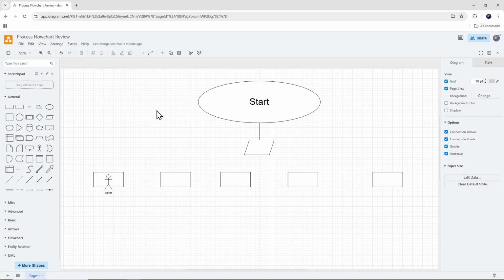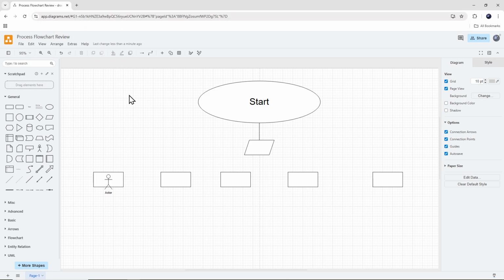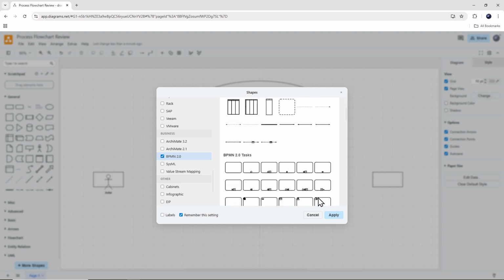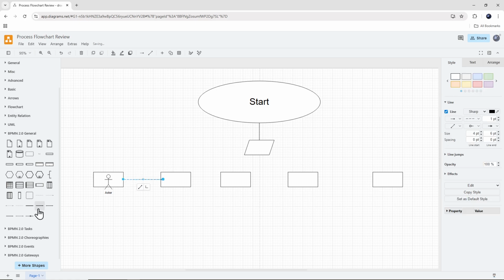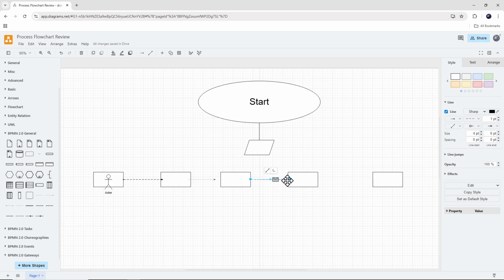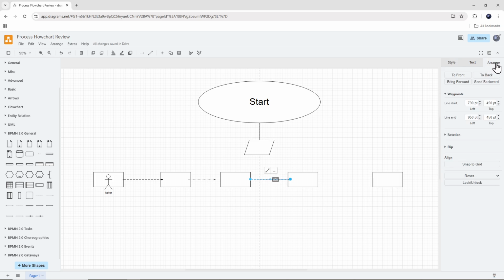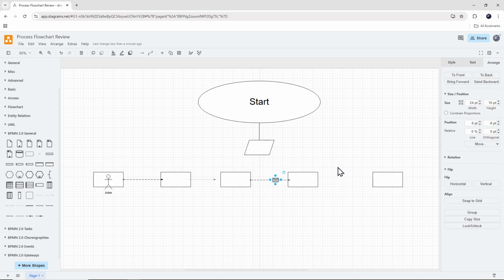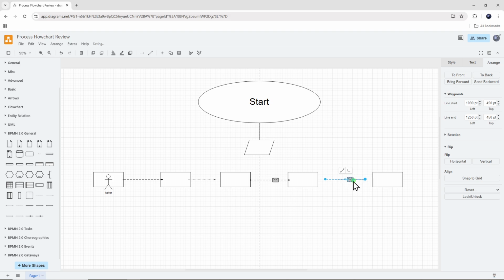How To Add Swimlane In Draw.io - Easy Guide (2026)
Confused about this? How To Add Swimlane In Draw.io is actually simple once you know where to click and what settings to use. In this tutorial, you'll learn step-by-step how to do it efficiently along with tips to save time.

⏱️ Timestamps:
0:00 – Introduction
0:40 – Locate the feature
1:20 – Step-by-step process
2:00 – Apply and test
3:00 – Pro tips
4:00 – Final results